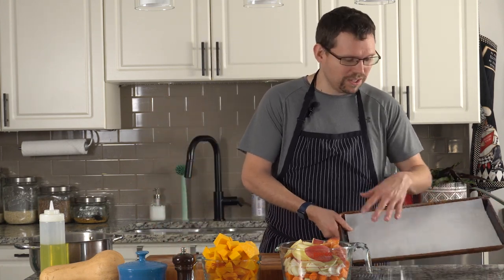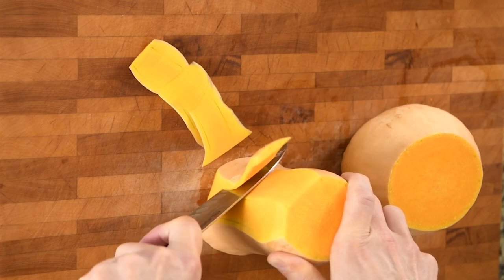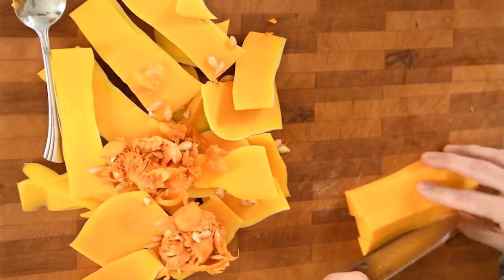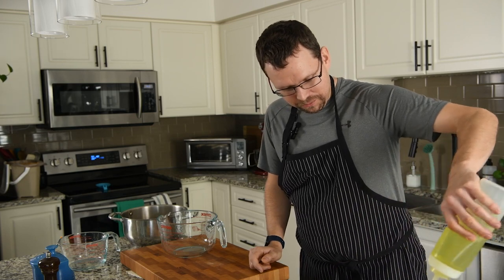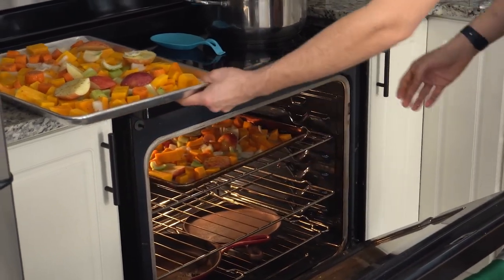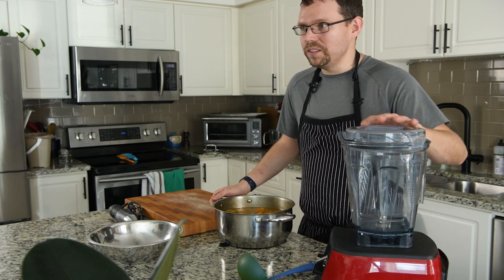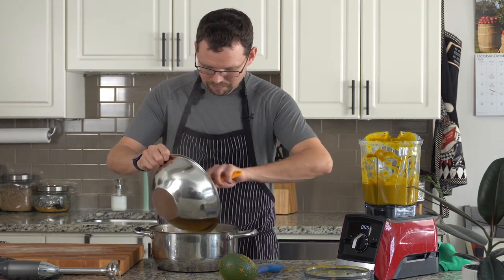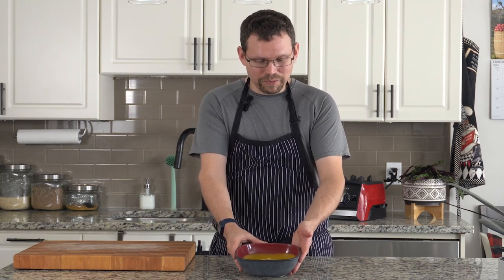How to Make Velvety Butternut Squash Soup (with pro secrets)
Learn the industry secret to making the smoothest, most velvety pureed butternut squash soup.

✧ Time Codes ✧
0:16 tools and equipment
0:38 Squash prep
3:36 Other ingredients
5:28 Roast the veg
5:43 In the pot and simmer
7:18 Time for the secret
9:35 Finish and season the soup
10:55 Final soup
11:31 Mr. Pippin

☑︎ Video & Photography Equipment:
Video Camera & Lens | US
Photography Camera | US
Photography Macro Lens | US
Photography Zoom Lens | US
Softbox Lighting Kit | US
Tripod | US
Tripod Ballhead | US
L-bracket | US
Stationary Mic | US
Lavalier Mics | US